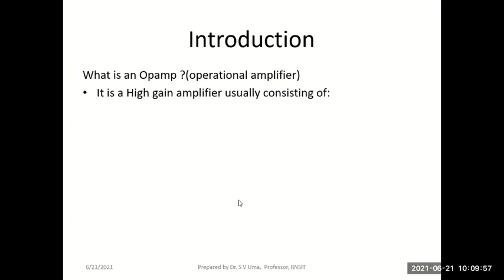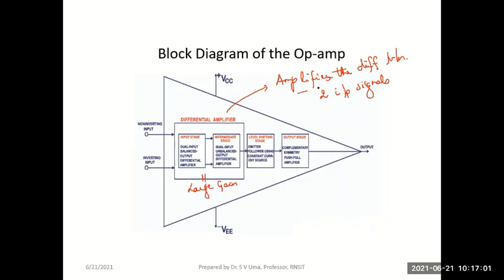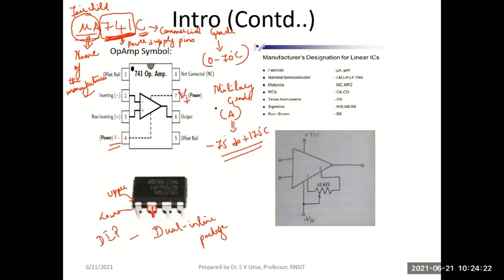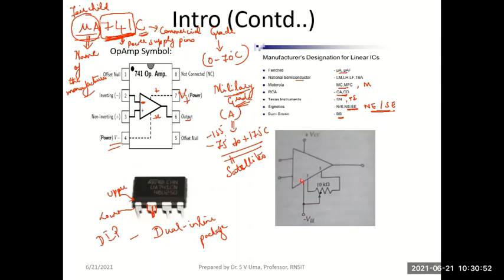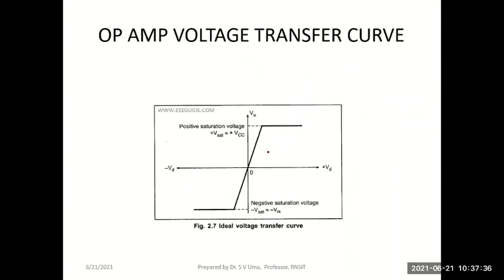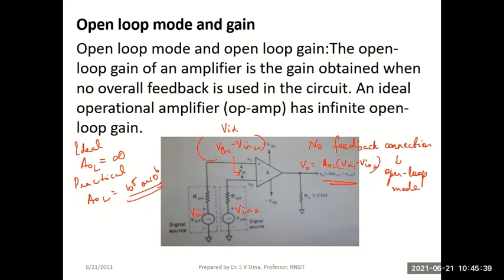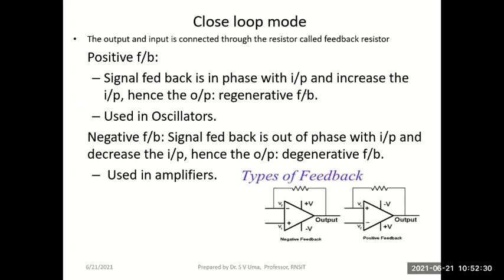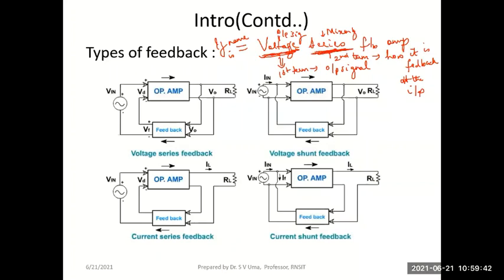AC Class 34 Mod 4Opamps Intro